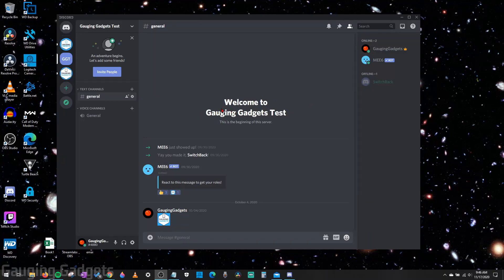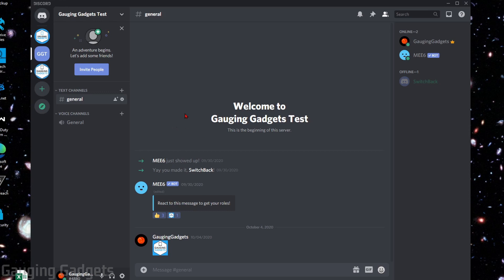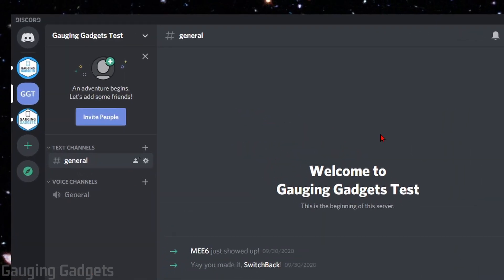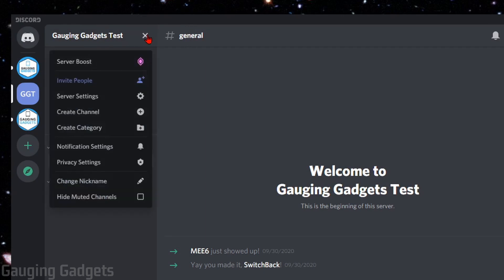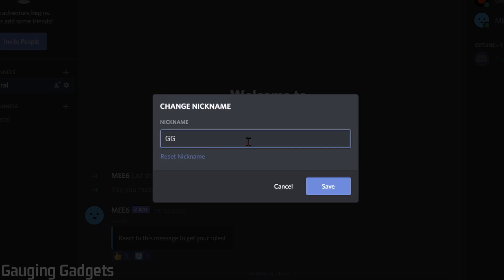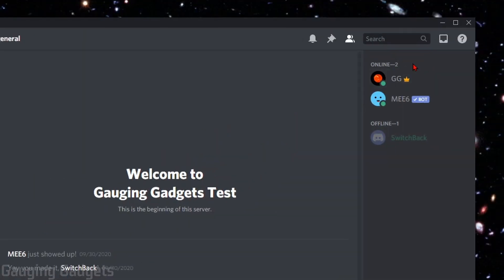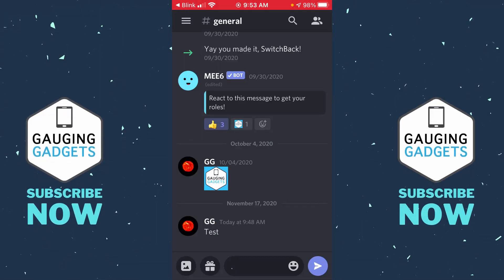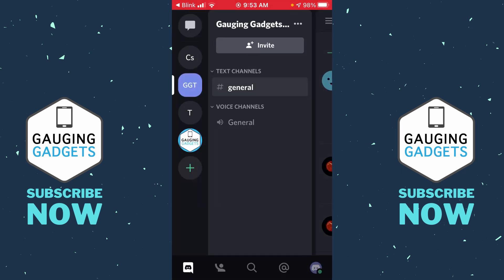How To Change Nickname on Discord - Mobile & Desktop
How to change your nickname on Discord? In this tutorial, I show you how to change your nickname on any Discord server. This is a great way to customize the username displayed on a Discord server.

Follow the steps below to change your Discord nickname:
1. Open Discord and enter the server where you want to change your nickname.
2. Select the menu button next to server name and select Change Nickname
3. Enter your desired nickname and select Save.